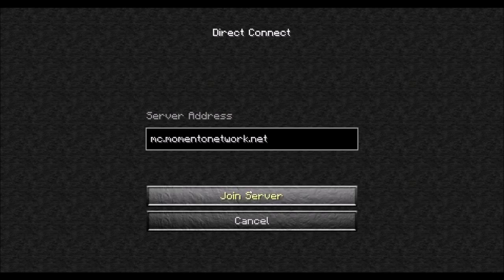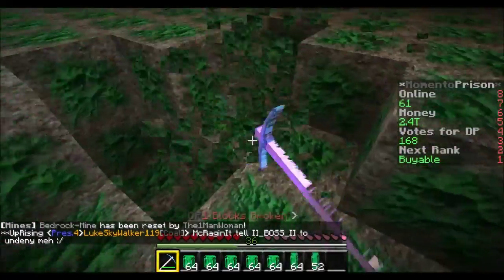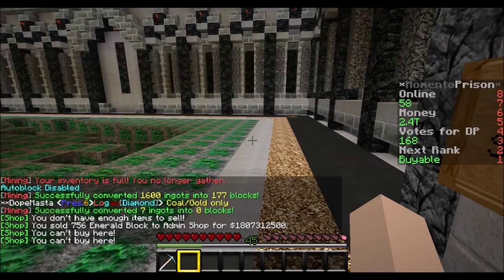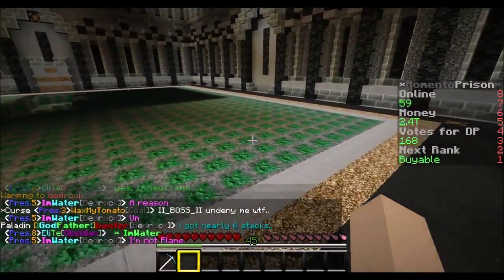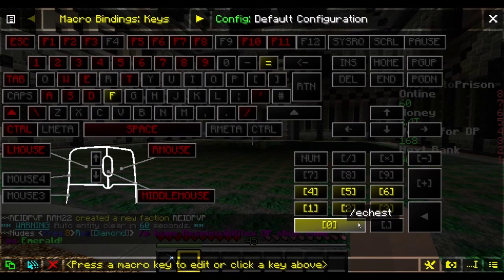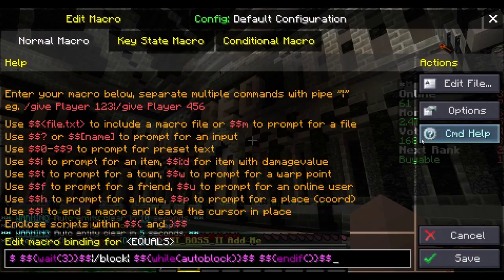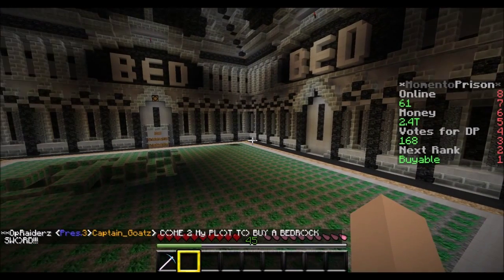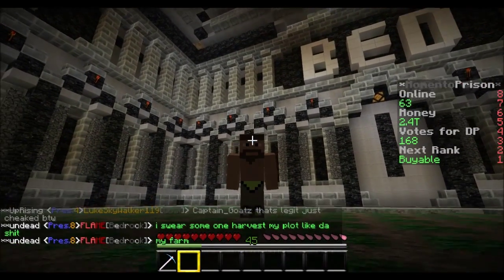How To Toggle-Loop Commands In Macros! | AUTOBLOCK | RTG EP 39!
Here is a link to a video on how to download Macros.

Copy and paste this into a key slot:
$${if(autoblock)}$$ $${log("Autoblock Disabled")}$$ $${unset(autoblock)}$$ $${else()}$$ $${log("Autoblock Enabled")}$$ $${set(autoblock)}$$ $${do()}$$ $${wait(3)}$$|/block| $${while(autoblock)}$$ $${endif()}$$